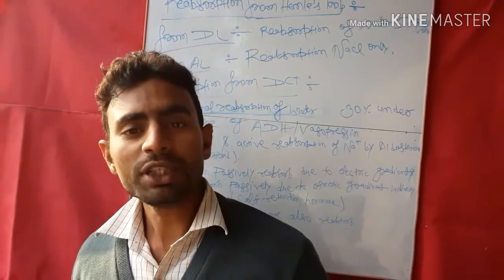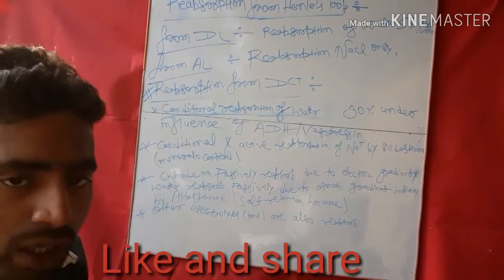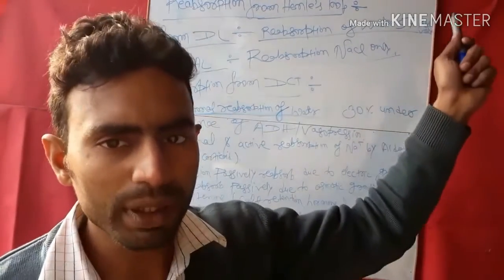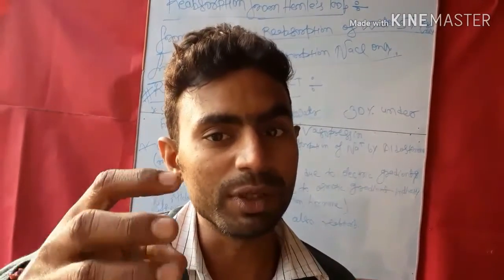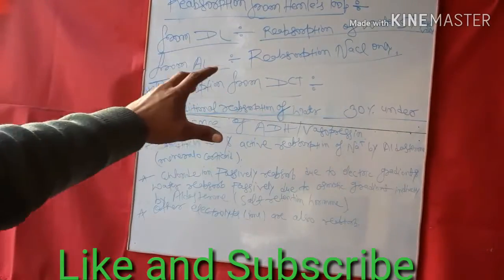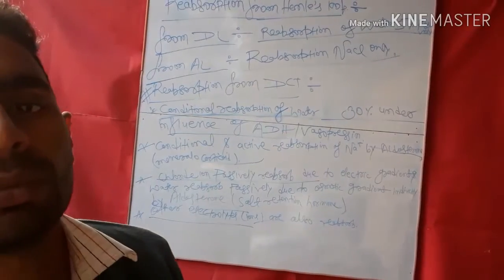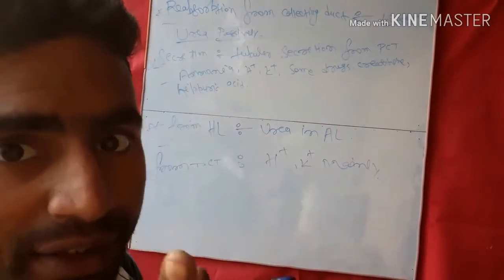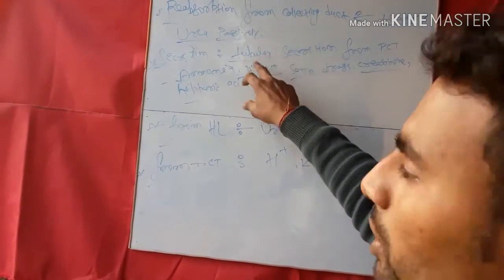Reabsorption from nephron part & collecting tube for Neet and Aiims by_sujit kumar dubey jee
Reabsorption